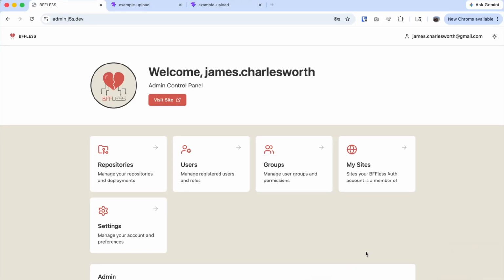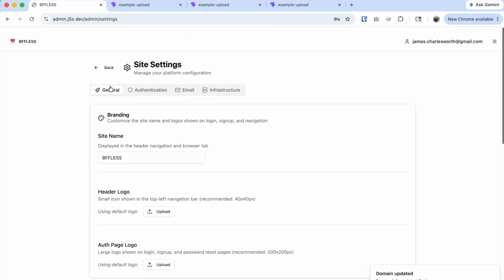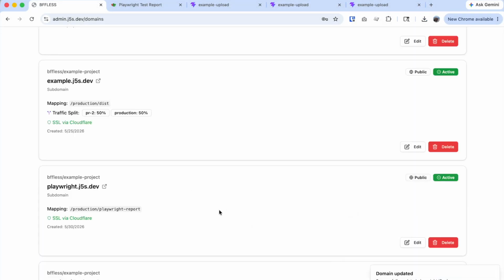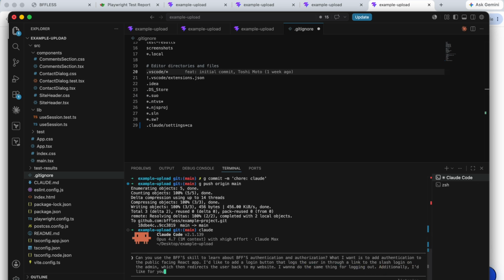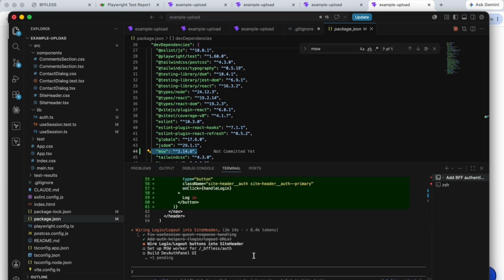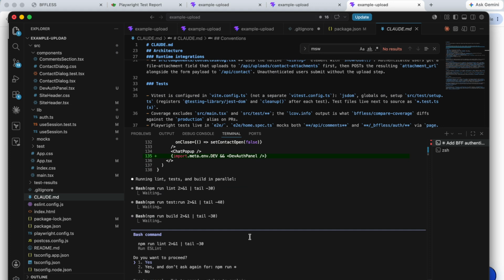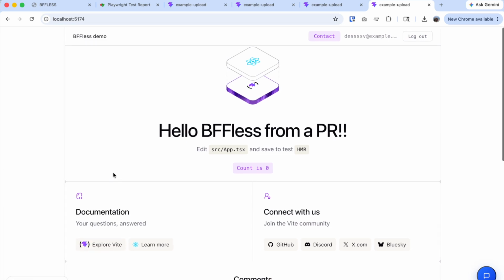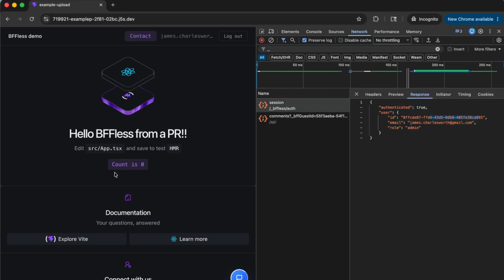18. Securing BFFless Domains and Adding React Authentication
The video demonstrates how to secure a BFFless application by configuring private domains and setting up login redirects for specific subdomains. Using Claude AI, an authentication flow is added to a public-facing React app, complete with login and logout functionality. The implementation also includes a Mock Service Worker setup for local development, providing a custom UI panel to easily emulate different user roles before deploying and testing the live pull request.

0:00 Configuring Private Domains
2:26 Prompting Claude for Authentication
4:05 Claude Generates the Code
5:34 Tweaking the Dev Panel
6:29 Reviewing the PR Pipeline
7:13 Testing the Deployed Auth Flow